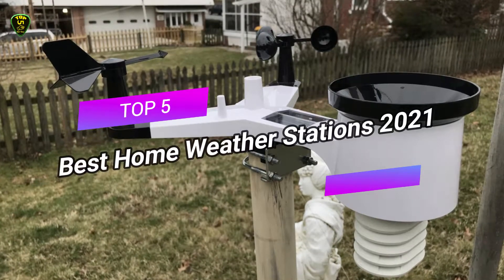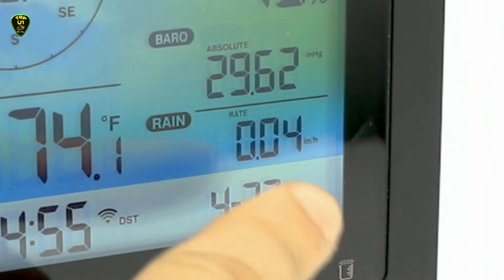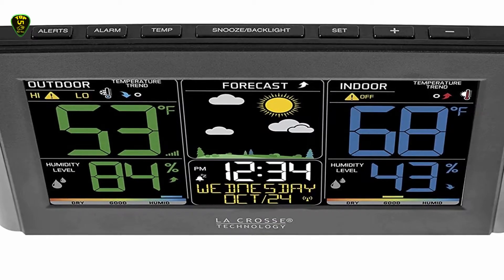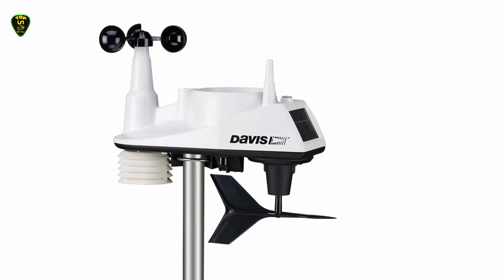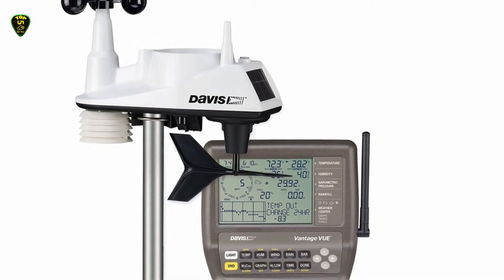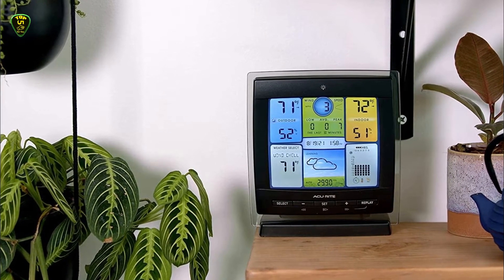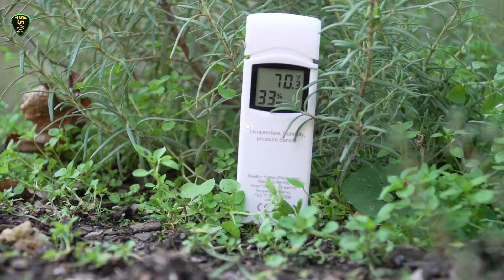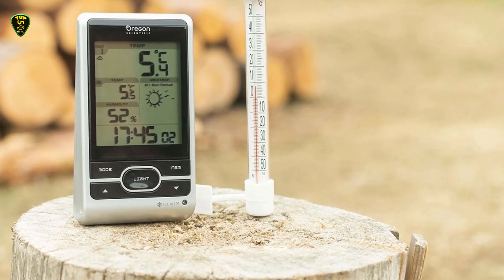Best Home Weather Station in 2022 - Top 5 Best Reviewed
► List of the Best Smart Home Station 2022 that mentioned in this video.

►5 Logia LOWSC510WB 5-in-1 Weather Station

►4 La Crosse Technology C85845V3

►3 Davis Instruments Vantage Vue 6250

►2 AcuRite 00589 Pro Color Weather Station

►1 Ambient Weather WS-2902

Timestamps:
0:00 INTRODUCTION
0:29 Best Precision Home Weather Station
1:40 Best Budget Home Weather Station
2:51 Best Home Weather Station for Farmers
4:15 Best 3 in 1 Home Weather Station
5:21 Overall Best Home Weather Station
6:50 OUTRO

Hi everyone, in this video top 5 picks brings the top 5 best home weather stations in 2021 for you, through extensive research I've put together a list of options that meet the needs of different types of buyers, so whether their price, performance and particular use we got you covered. In fifth place, we have Logia 5-in-1 Weather Station, also known as the best precision home weather station you can found on the market in 2021. In fourth place, we have La Crosse Technology C85845V3, also known as the best budget home weather station you can found on the market in 2021. In 3rd place, we have Davis Instruments Vantage Vue 6250, also known as the best home weather station for farmers you can found on the market in 2021. In 2nd place, we have AcuRite 00589 Pro, also known as the best 3 in 1 home weather station you can found on the market in 2021. In 1st place, we have Ambient Weather WS-2902, also known as the overall best home weather station you can found on the market in 2021.
►Top 5: Best Photo Stick 2021